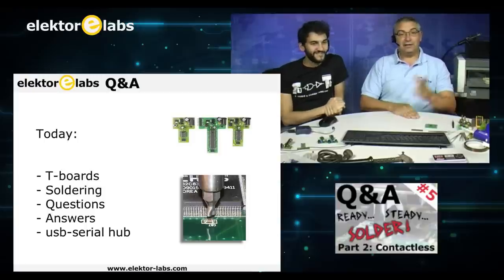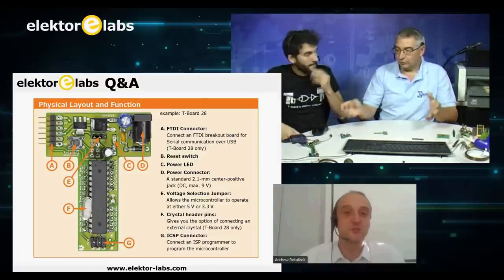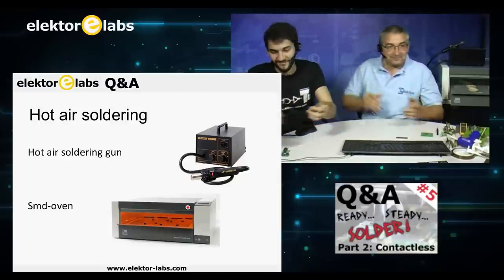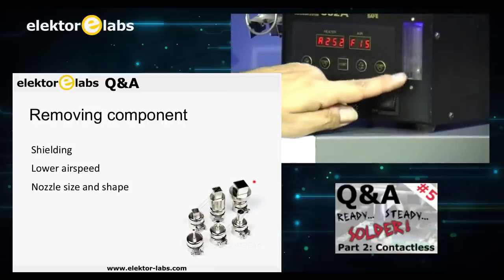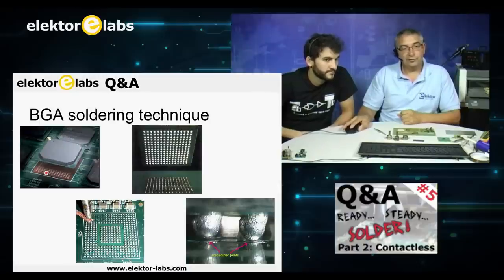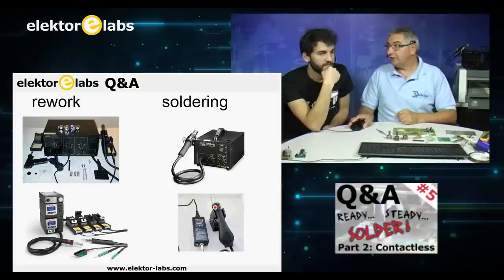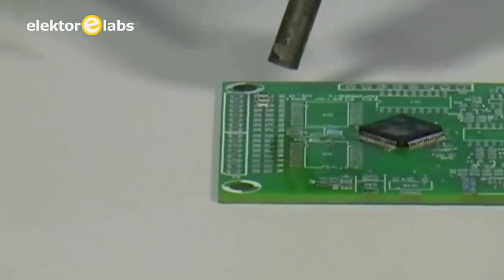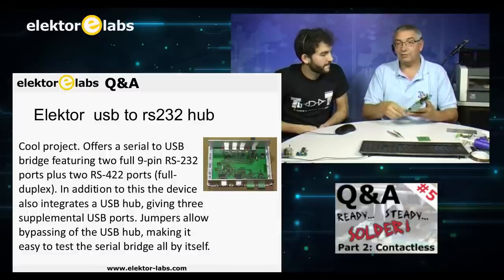Elektor Q&A #5: Contactless Soldering and T-boards Presentation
Soldering doubts? Don't panic!
Hot air? But how hot? SMD, you say? Never heard about that... And reflow ovens? Are we gonna bake some cakes, or what? These doubts are far more common than you think, so we want you all to ask about contactless soldering!

T-Boards: TB introduced live!
This time, we would also like to present the T-boards family, and explain briefly what's on board, how they work, and how they can ease your way in the vast world of electronics prototyping.
Do you like green tea? We prefer green T's... ;)